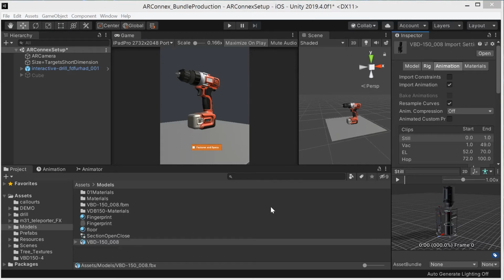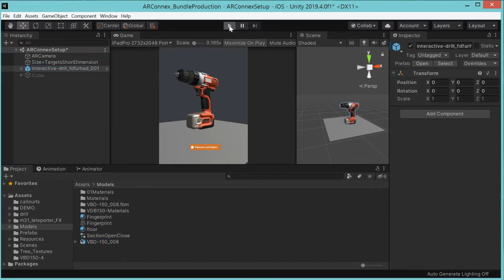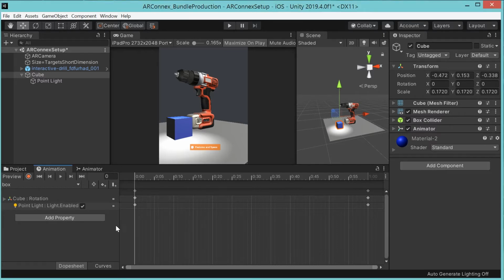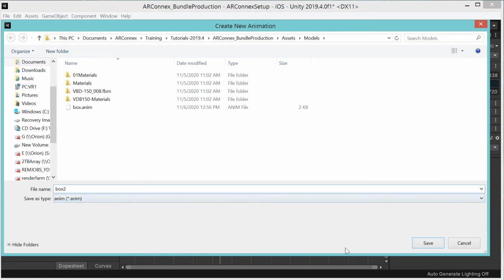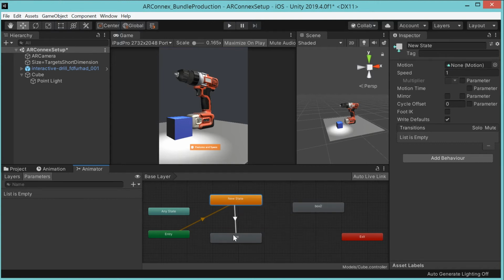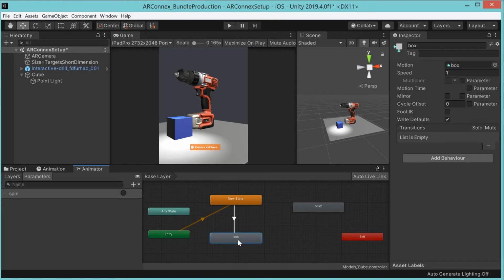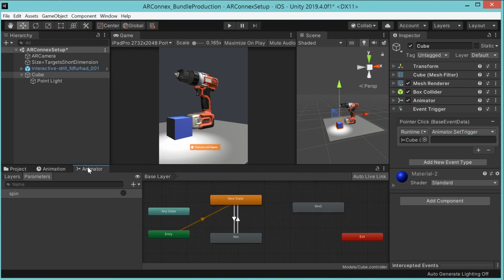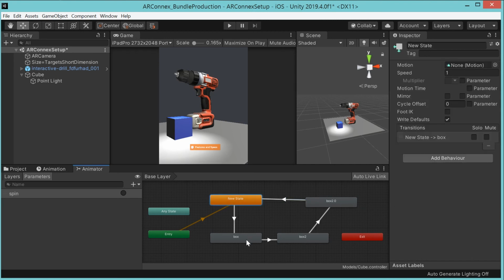Animator and Events in Unity Software Part1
Code-less interactive augmented reality experiences becomes even more powerful when using Events Triggers with Animator Controllers. With these techniques we gain full control over our 2D and 3D content, providing the audiences with more engaging experiences.